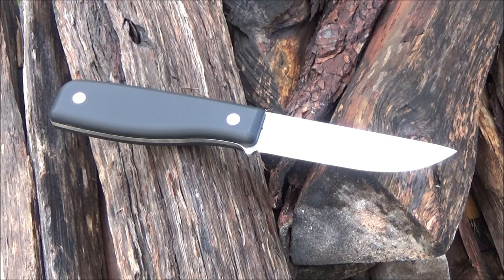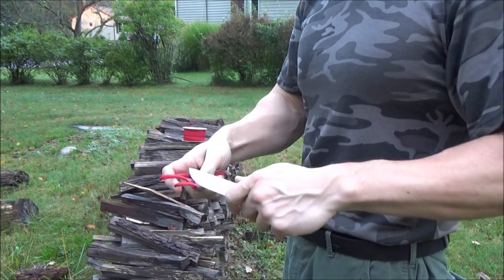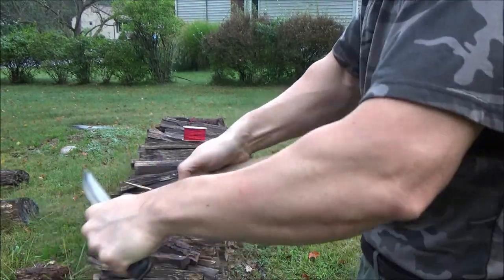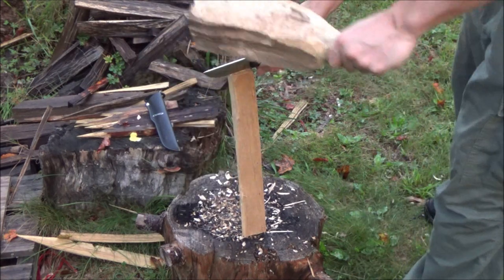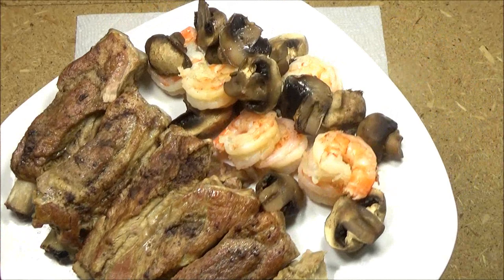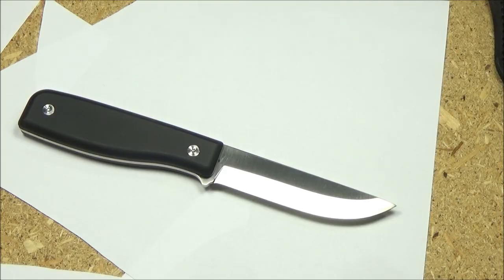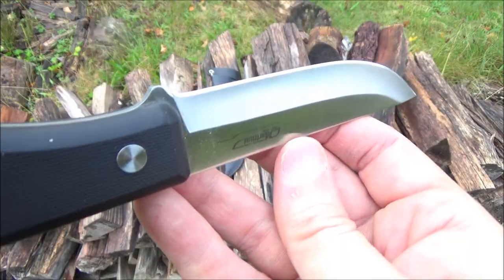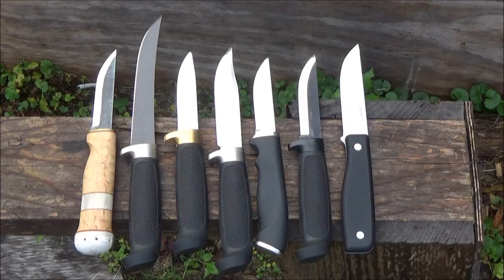Marttiini of Finland MFT Hunting/Butcher Knife ($34), Full Review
MARTTIINI OF FINLAND KNIVES